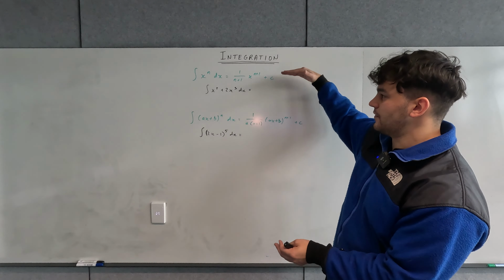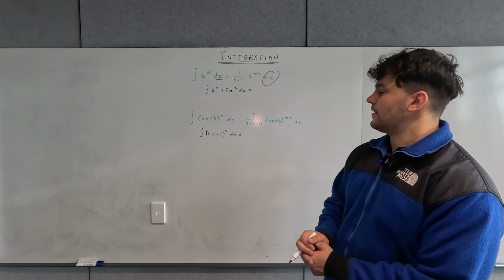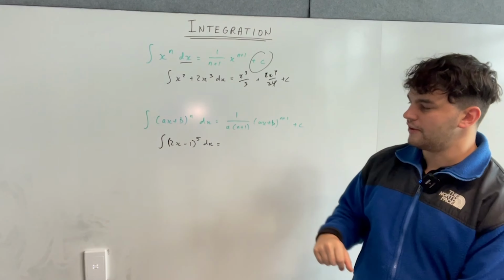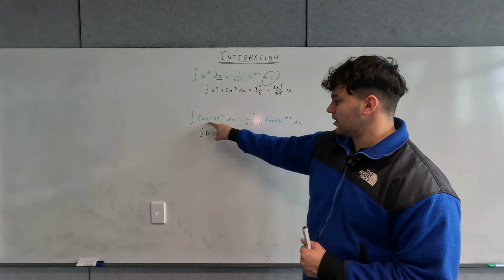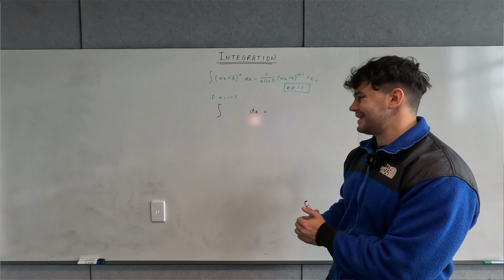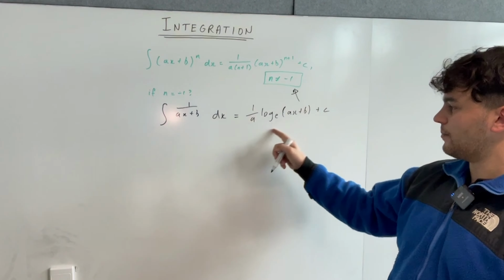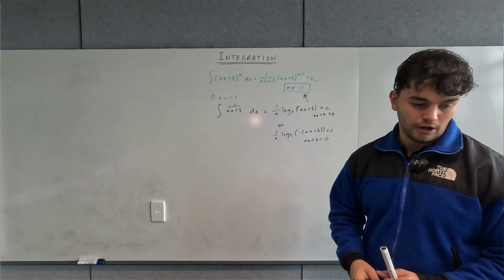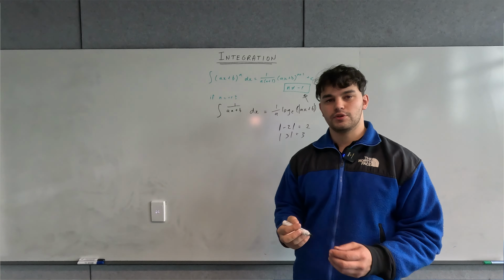How do I find the antiderivative of functions?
Today, Adrian shows you how to determine the antiderivative of certain functions and how the process differs from differentiation.

TikTok ♪  @mianlearning
Instagram 📷 @mianlearning